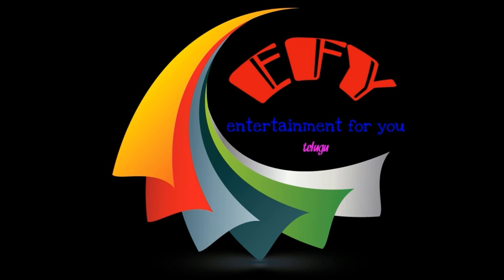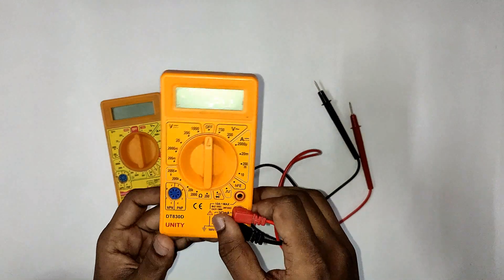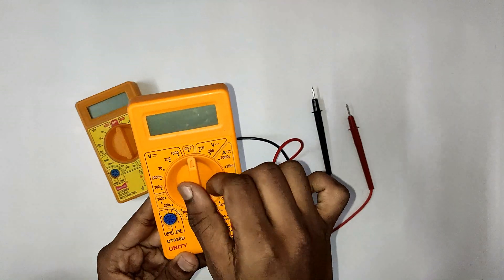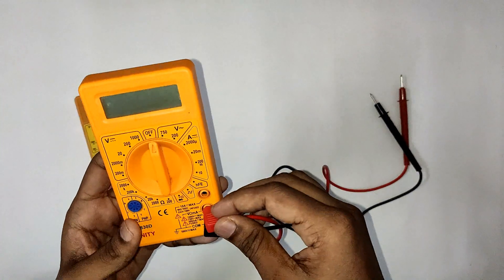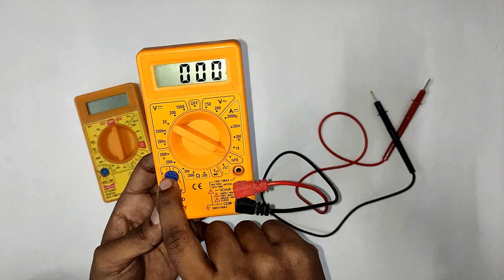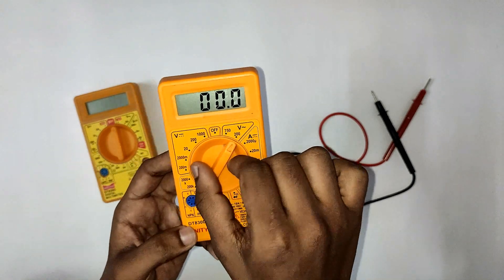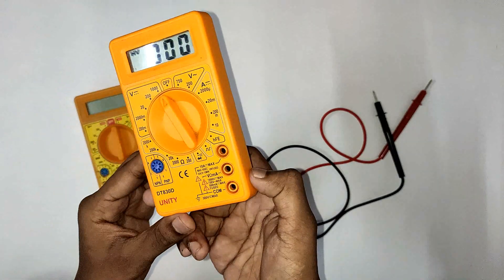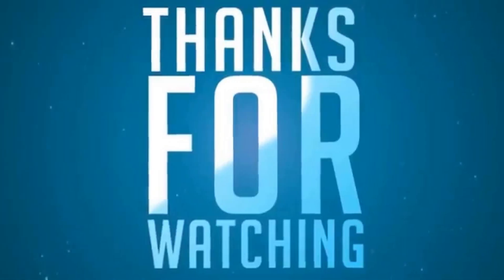How to use digital Multimeter in telugu | Uses of Multimeter | 4K Resolution | Telugu techmate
In this video, I will show you, how to use Multimeter, Types of Multimeter
What is Multimeter in Telugu,
what are the types of Multimeter?
Want to buy cheap Multimeter-
This is the link for you: